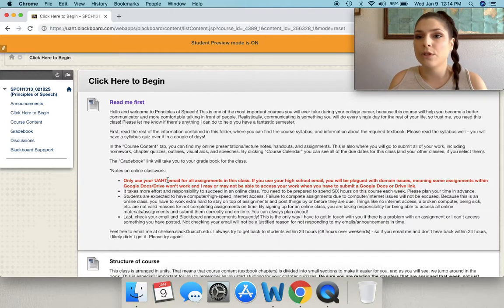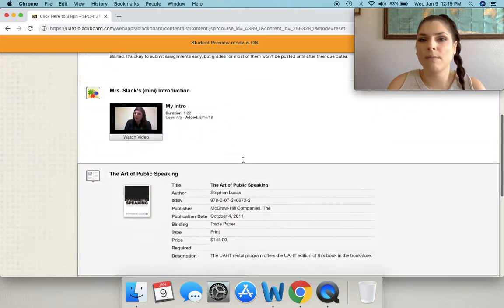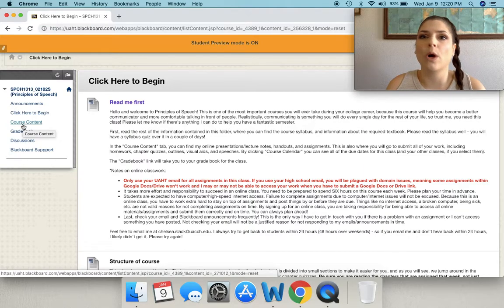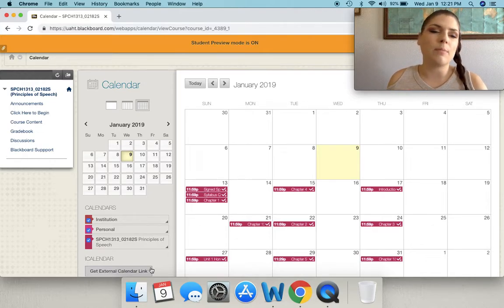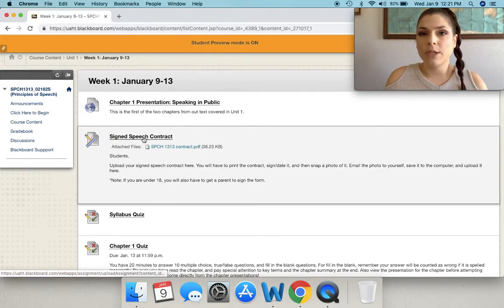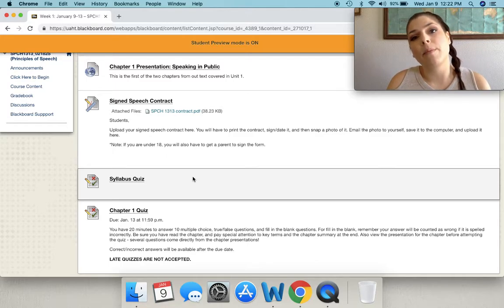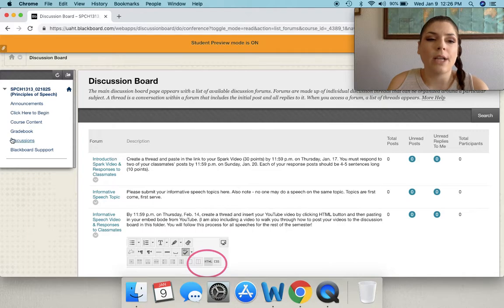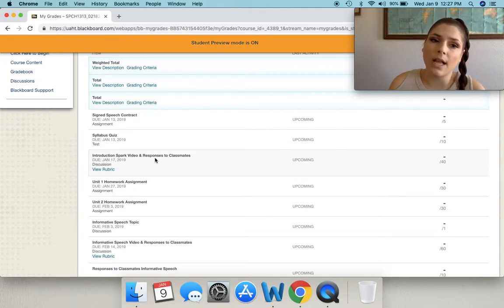Blackboard Tutorial:Intro to Course